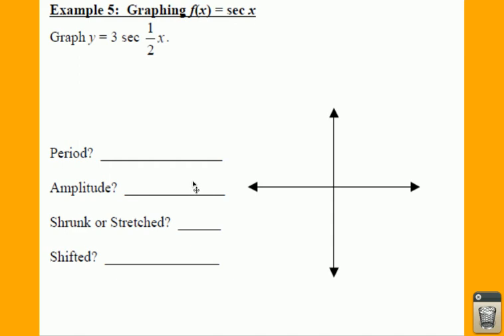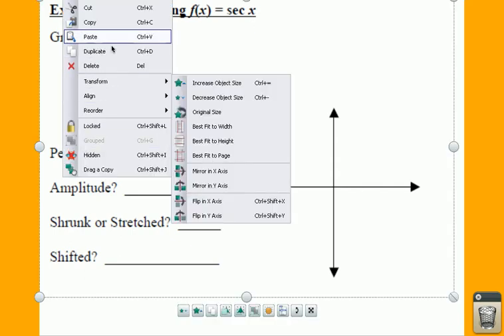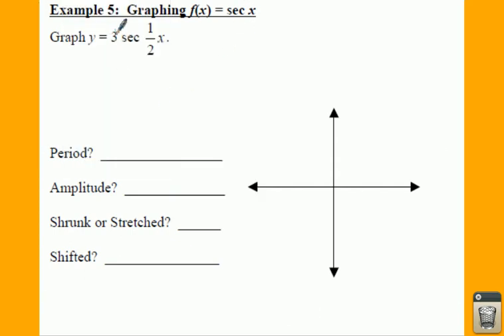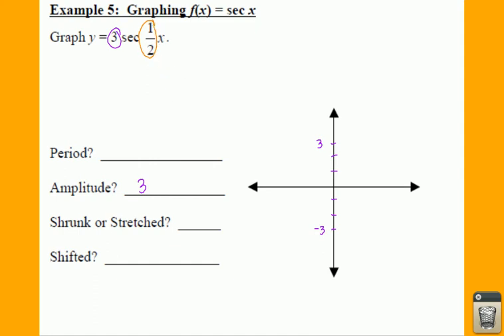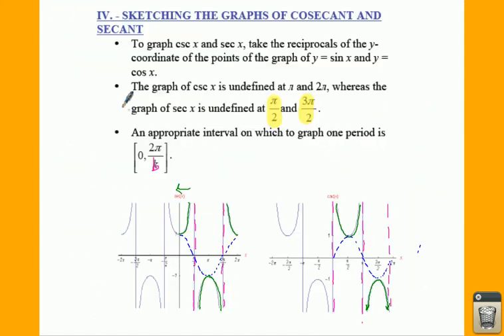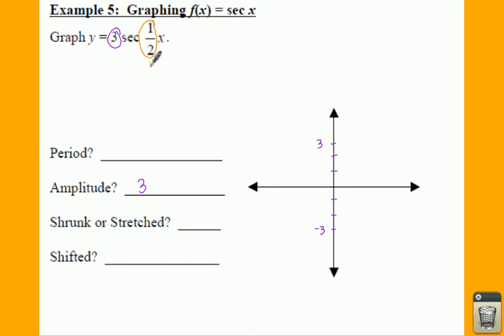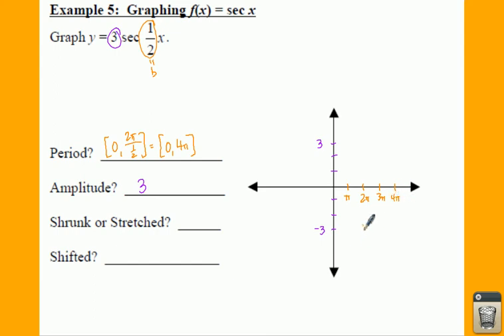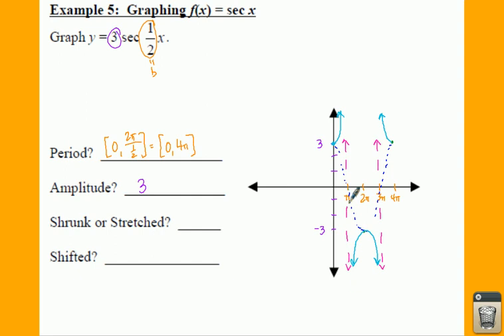PC: 4.6 Notes: Ex5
The last example for Graphing Other Trigonometric Functions shows how to graph a secant (sec) function.  This graph will be the inverse of the sine function.  Notice any similarities or differences?